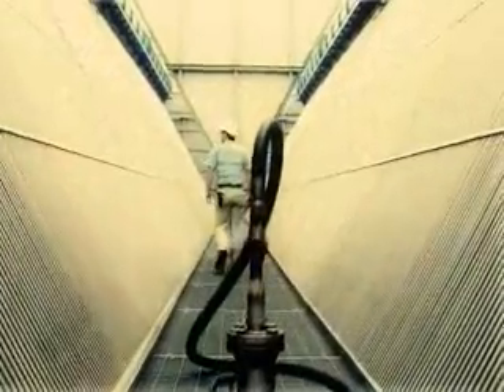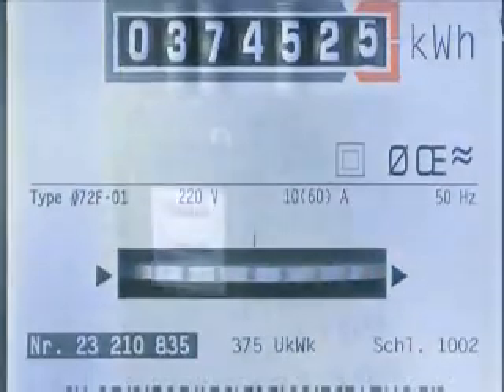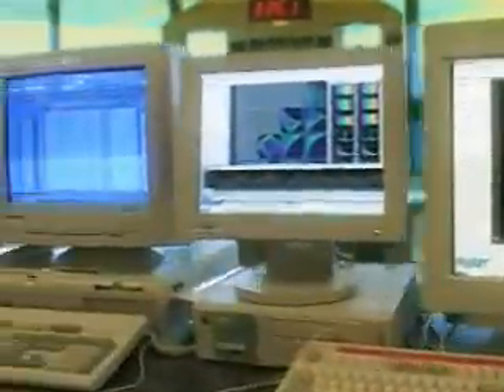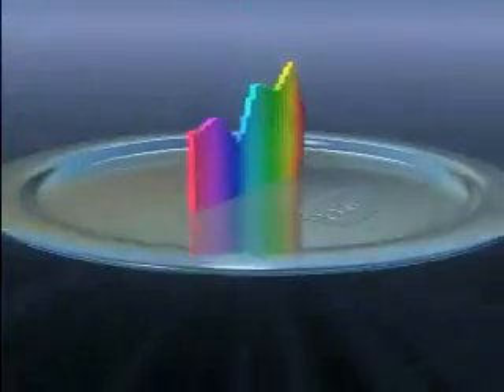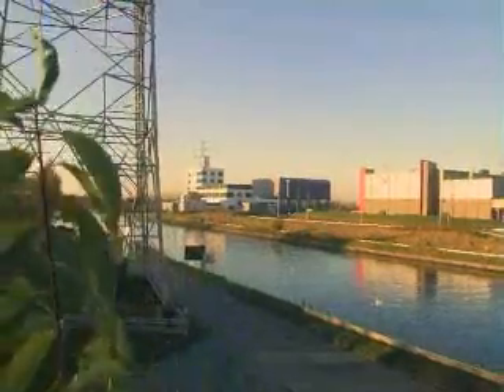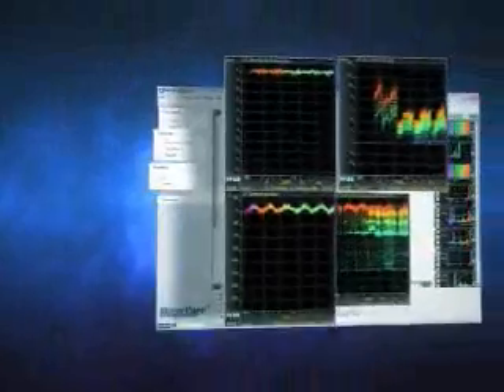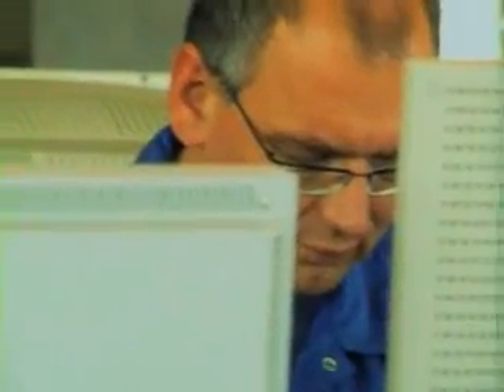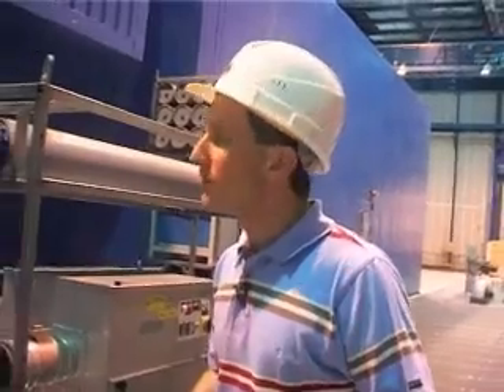KEMA MagicCorr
Video Clip of ultra fast data analysis of huge ammounts of data with MagicCorr of KEMA. search for MagicCorr or mail to